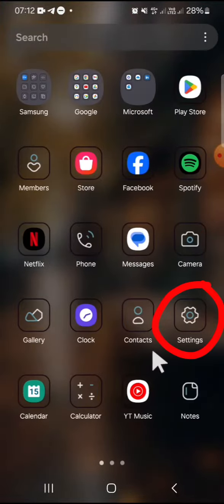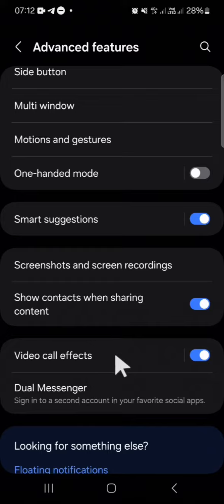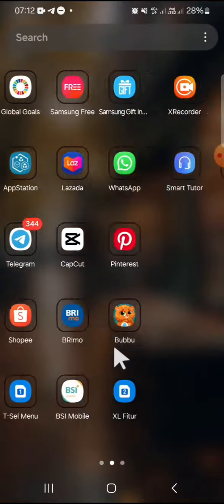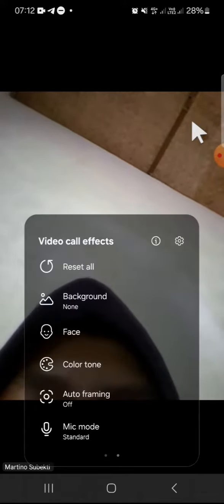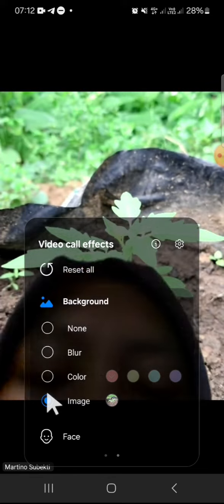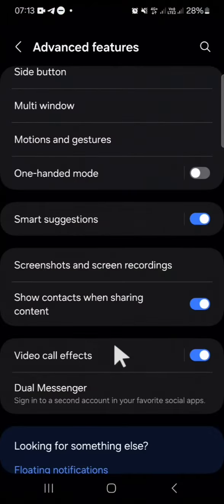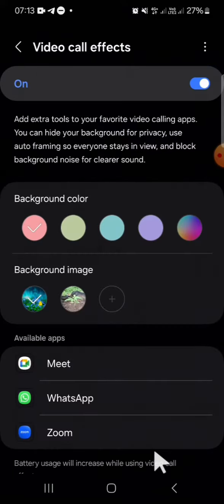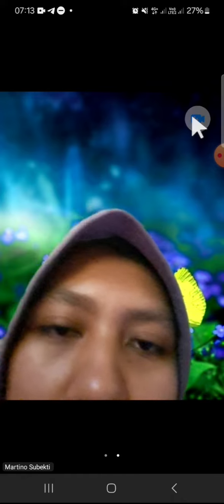~ How to Change Zoom Meeting Background on Android Phone | Step-by-Step Tutorial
Get ready to transform your Zoom meeting experience on your Android phone with this step-by-step tutorial on how to change your background seamlessly. If you've ever found yourself frustrated by the lack of options or struggling to figure out the process, fear not! In this comprehensive guide, we'll walk you through each step to ensure you can customize your Zoom background with ease.

To begin, we'll delve into the settings of your Android device, uncovering the hidden gems that enable you to personalize your Zoom calls. By activating the video call effect feature within your advanced settings, you'll unlock a world of possibilities for enhancing your virtual background.

Once activated, we'll guide you through the process of selecting and applying your desired background image directly within the Zoom meeting interface. From choosing pre-loaded options to uploading your own custom images, the possibilities are endless.

Whether you're looking to add a touch of professionalism to your meetings or simply want to inject some fun into your virtual gatherings, mastering the art of background customization is essential. With our expert tips and tricks, you'll be able to impress your colleagues and friends alike with your newfound Zoom prowess.

Don't let technical hurdles stand in the way of your virtual success. Join us as we demystify the process of changing your Zoom meeting background on your Android phone, empowering you to take control of your virtual environment like never before.

Ready to elevate your Zoom game? Hit play now and start transforming your virtual space today!